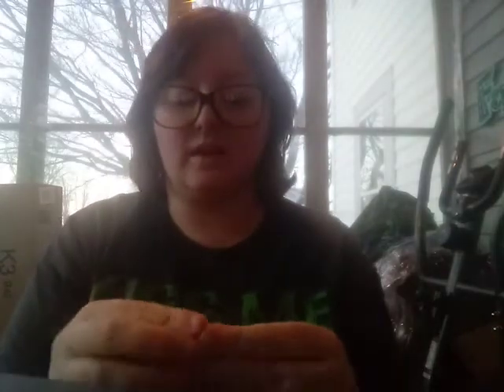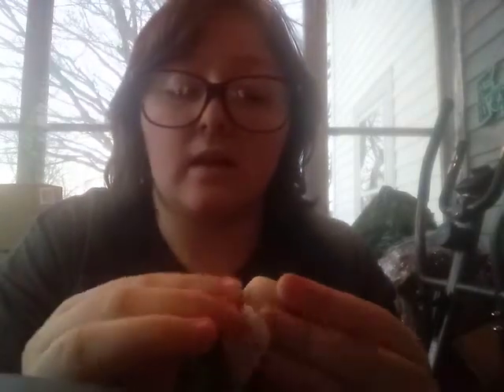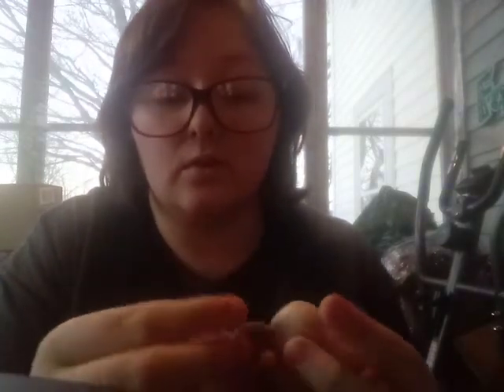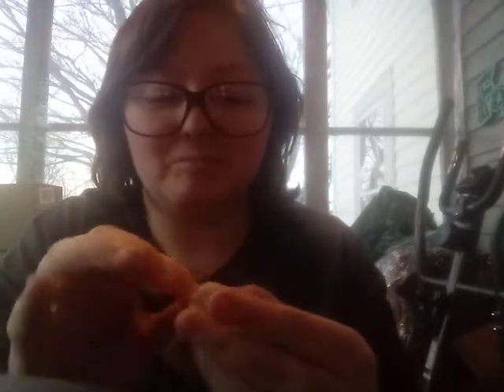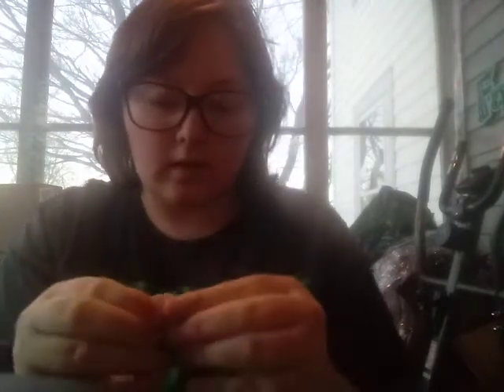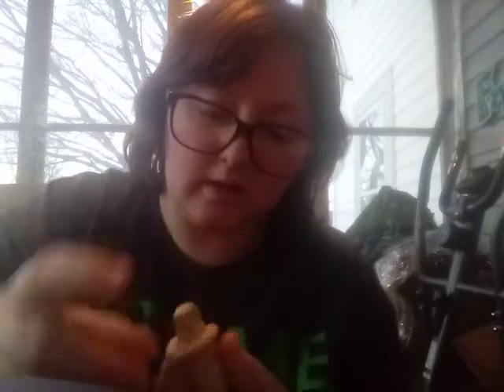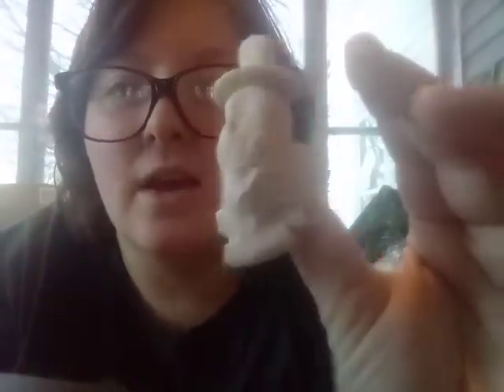Saint Paddys Day Leprechaun Clay.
I made a third video with clay. Have a happy saint paddys day you little leprechauns lol.